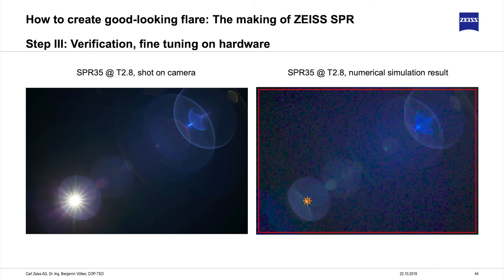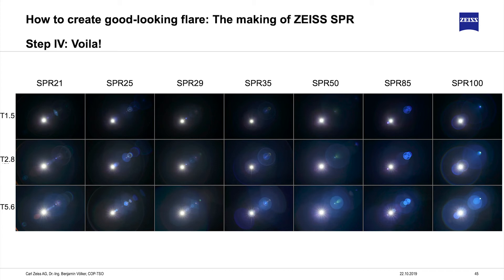ZEISS talks about the Science Behind Their Supreme Prime Radiance Lenses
ZEISS has unveiled the ZEISS Supreme Prime Radiance lenses, an exclusive new set of seven high-end cinematography lenses. The lenses are based on the high-speed ZEISS Supreme Prime lens family with the benefit of the new T*blue coating, which offers a distinctive look and consistent flares without any compromises.

“The ZEISS Supreme Prime Radiance lenses deliver stunning, consistent flares across all focal lengths that cinematographers can create at will,” says Christophe Casenave, Product Manager for Cinema Products at ZEISS. “The new lens family has been infused with ZEISS’s experience and passion for premium-quality cinematography lenses – combined with its aspiration to support filmmakers throughout the creative process,” says Casenave.

The ZEISS Supreme Prime Radiance lenses are available as a set of seven focal lengths of between 21 and 100 millimeters, all with a maximum aperture of T1.5. This makes it possible to capture subtle nuances, even in poor light.

“When we spoke to filmmakers and industry experts, we took a close look at the appeal of flares and their unique impact on the atmosphere of a movie,” says Casenave. He describes how ZEISS is responding to users’ needs to integrate flares to ensure greater creative freedom with the lenses: “We didn’t just want to reproduce the effects, but to create tools that would allow this effect to be achieved at any time and in a controlled manner, and so the T* blue coating was born.” The new coating allows users to create flares in the right light without any losses in contrast or transmission – and in the high quality that customers have come to expect from ZEISS.

The versatility of the lenses can be used to create this visual look, which is due to the smooth depth of field and elegant bokeh, thus meeting users’ every artistic wish – from a blockbuster to a high-end commercial or a film d’auteur.

In addition to their flare behavior, the new lenses offer all the benefits of the ZEISS Supreme Primes. Thanks to their image circle diameter of 46.3 millimeters, they cover the current large-format cinematography sensors and are as such compatible with the latest camera models, such as the Sony Venice, ARRI Alexa LF, and Mini LF and RED Monstro. Moreover, they feature a front diameter of 95 millimeters with consistently positioned focus and aperture rings. They weigh around 1,500 grams on average.

The lenses are equipped with the ZEISS eXtended Data metadata technology launched in 2017, providing frame-by-frame data on lens vignetting and distortion in addition to the standard metadata provided using the Cooke /i technology1 protocol. This simplifies and speeds up workflows, particularly for VFX and Virtual Production.